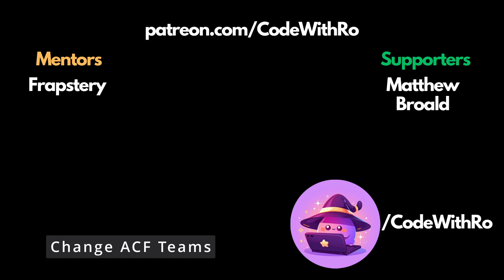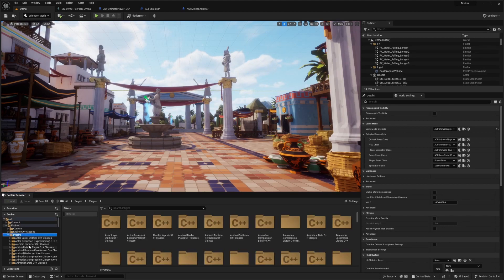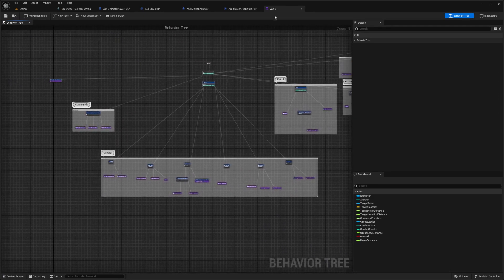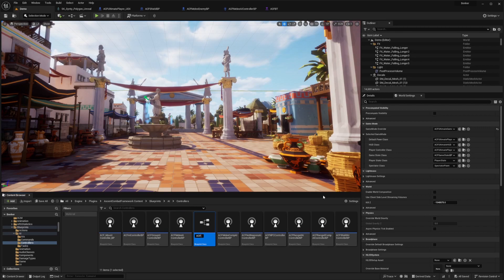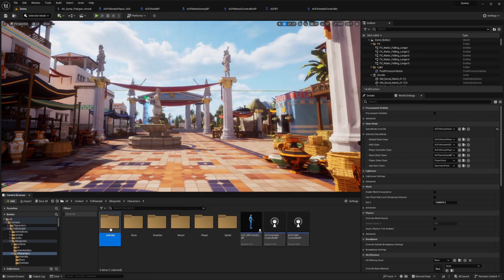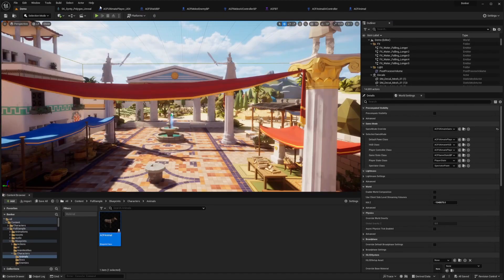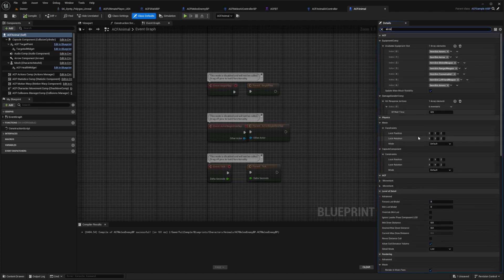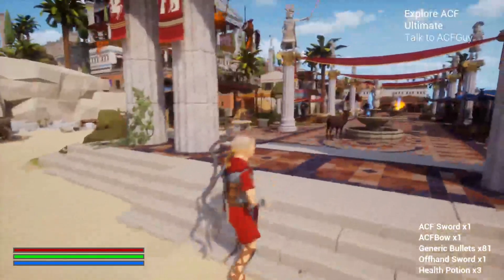Ascent Combat Framework - Teams / Neutral